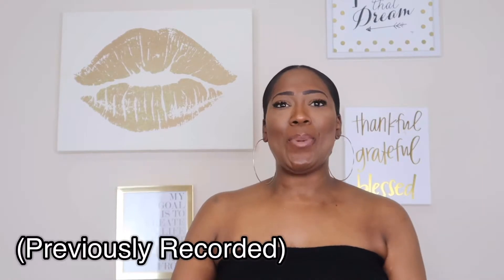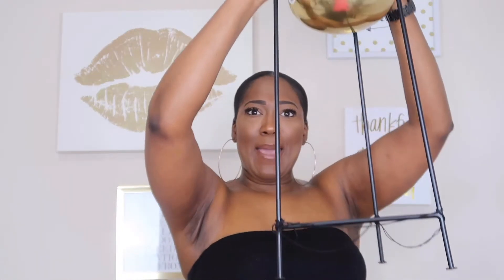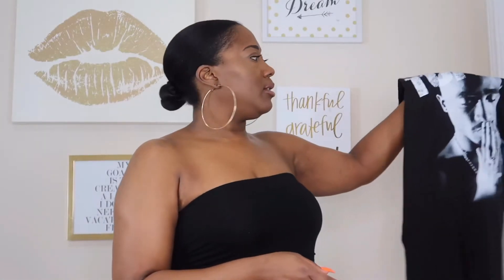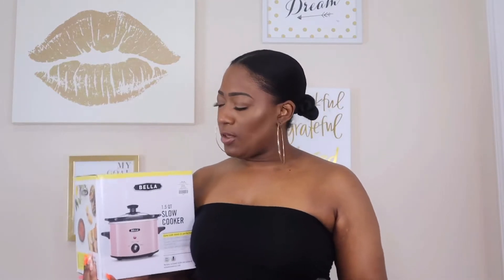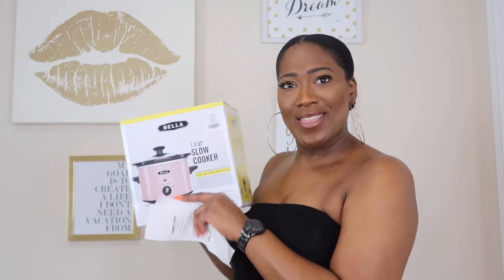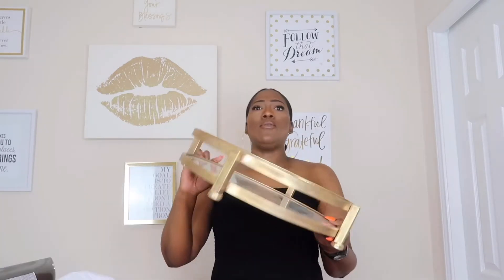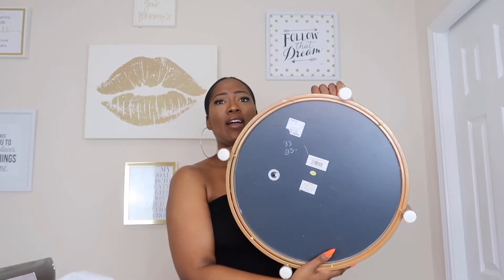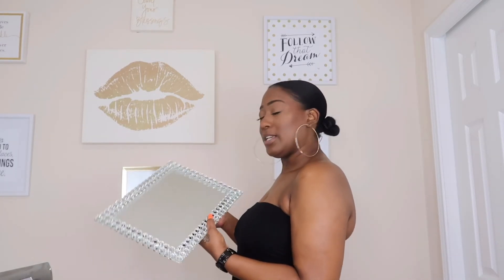Spring & Summer Home Decor Haul Part II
Hey guys!

I hope all is well with you & your loved ones. This home decor shopping haul was previously filmed before quarantine. Now that stores are opening back up, I hope this haul brings inspiration to decorate your home! I hope you enjoy this Haul! Thanks soooo much for watching! I’d love ❤️ to hear from ya! If you haven't watched
Part 1 of the Home Decor Haul, don't miss out on the finds I found, check it out! LINK IS BELOW!

Don’t Forget 🗣

XoXo

AnitraRenèe💗